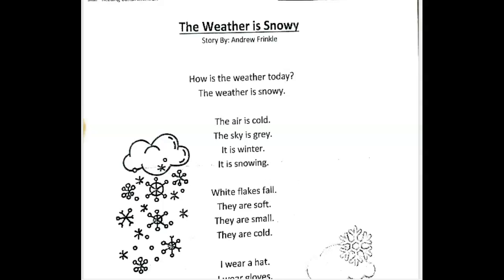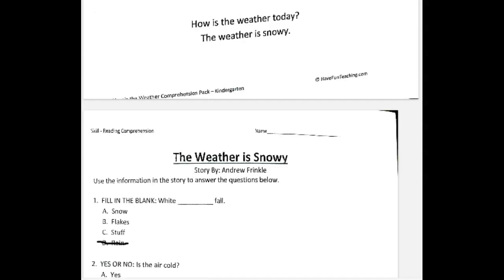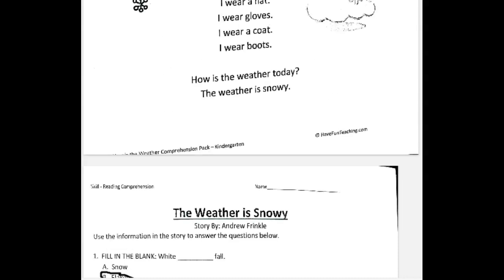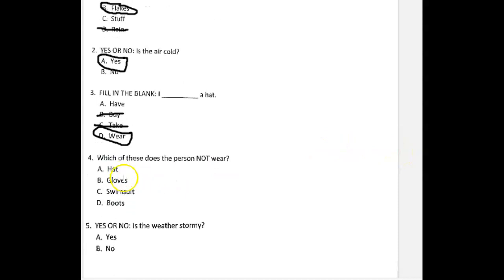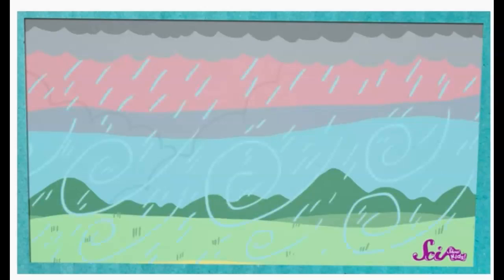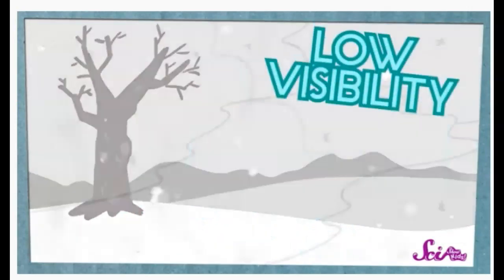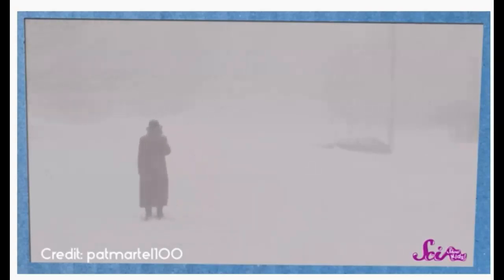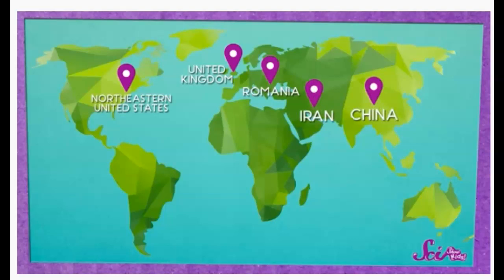Science 5/26 The weather is snowy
attributions: SciShow Kids The Biggest Storms